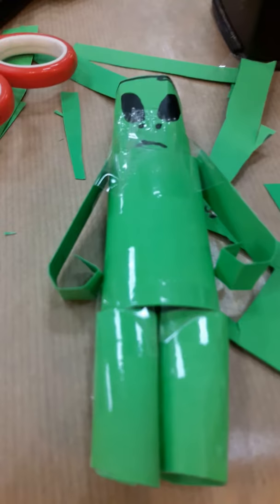Alien papercraft showcase